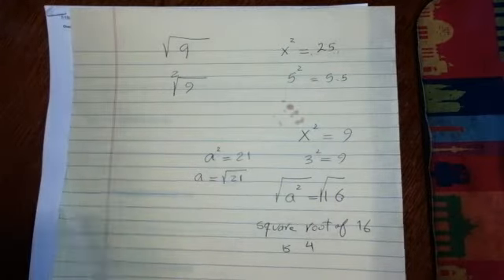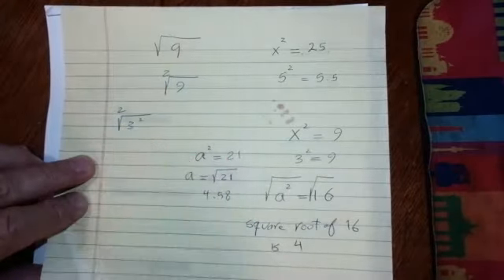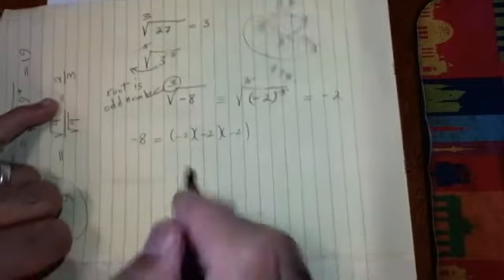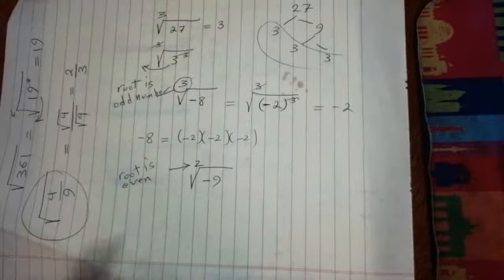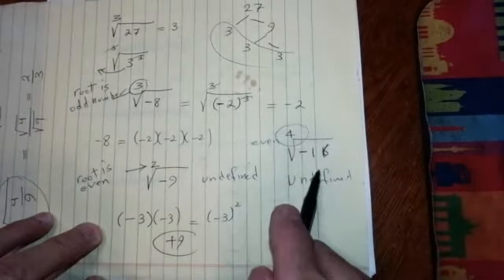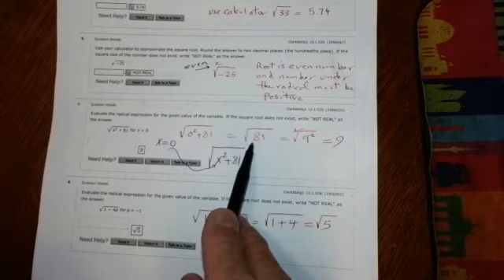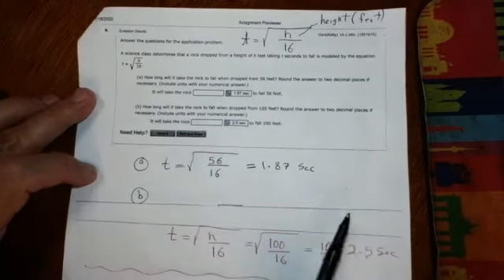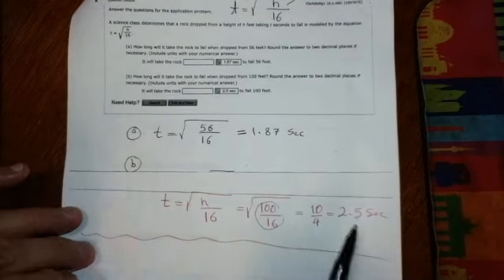Chapter 10 Math 92